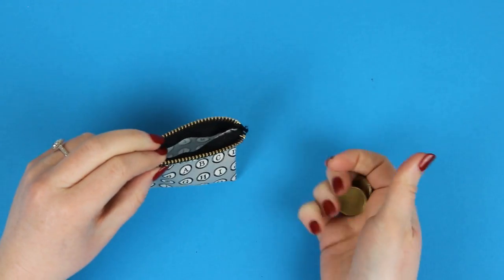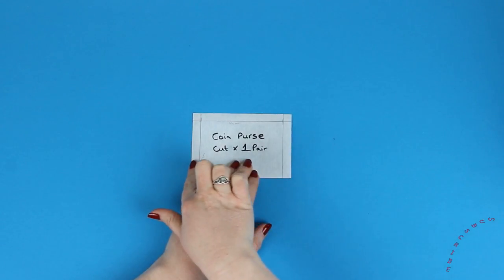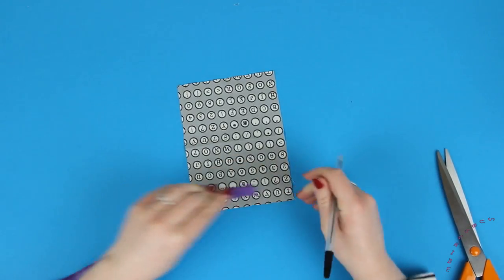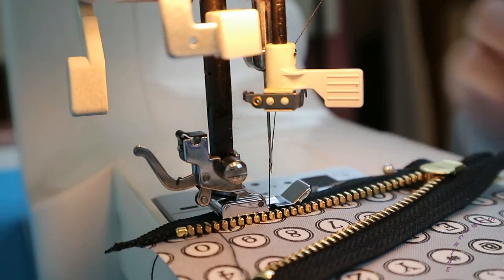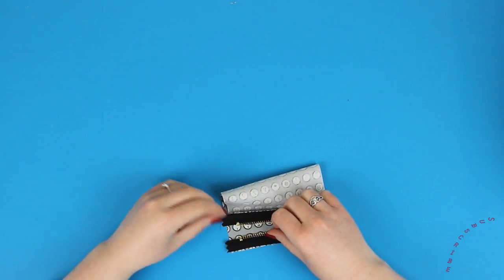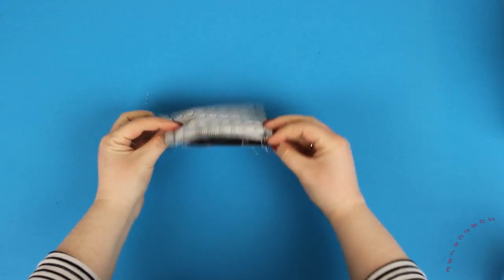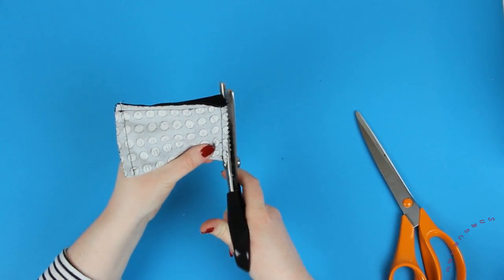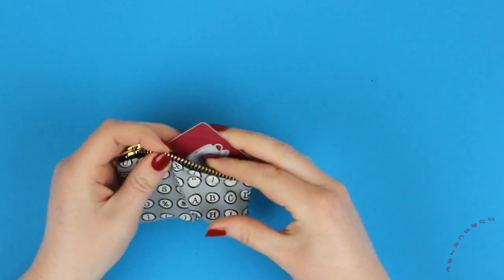DIY Coin Purse | Beginner | Sewing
Have you got a lot of fabric scraps lying around? why not make a coin purse!! Here is a tutorial showing you how to make a simple coin purse, perfect for beginners!